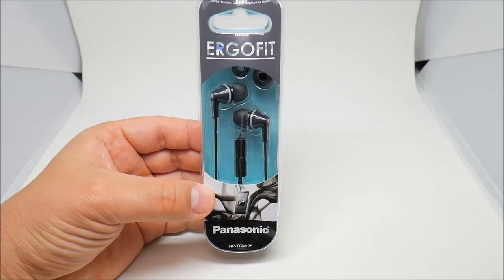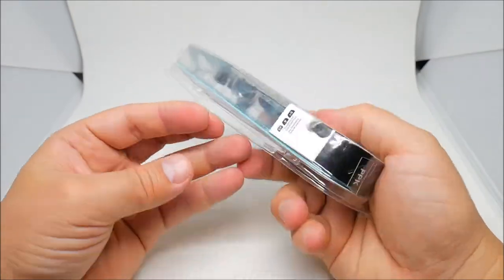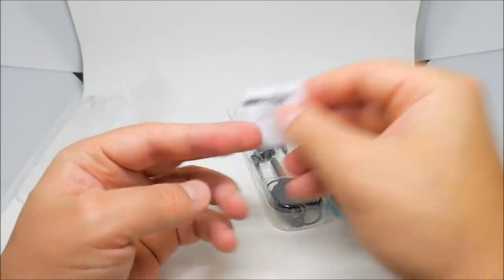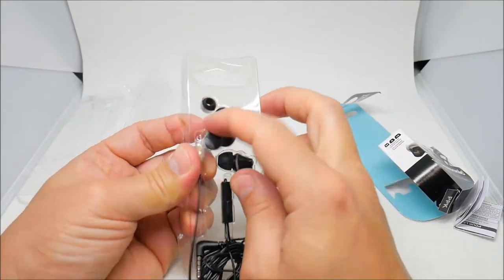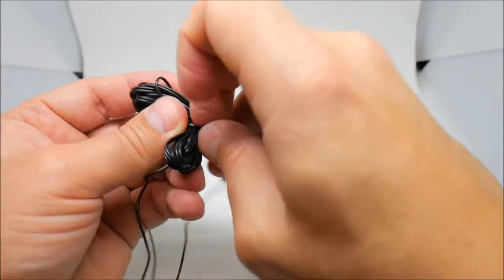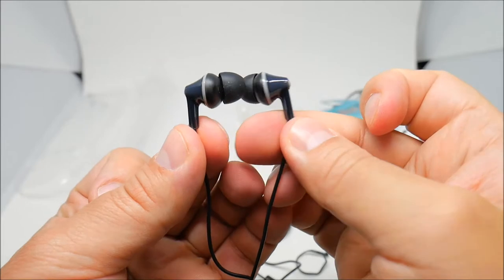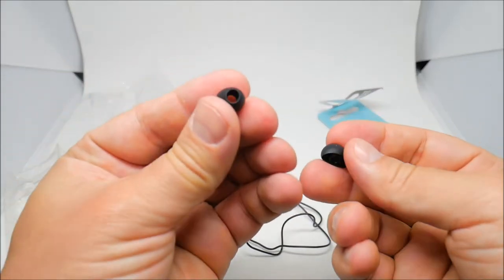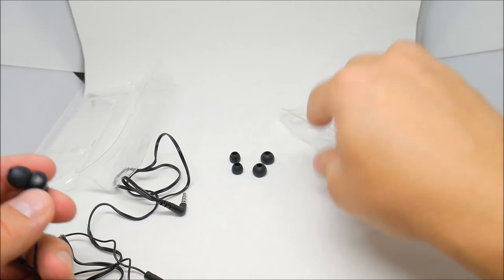Panasonic ErgoFit In-Ear Earbuds Headphones with Mic/Controller RP-TCM125-K (Black) - Unboxing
Connectivity technology is wired.

Maximum input 200 milliwatt.

Black ultra-soft ErgoFit in-ear earbud headphones.

Smartphone compatible with integrated microphone and remote:

Apple -iPhone / iPod / iPad

Android and Blackberry Audio devices

In Ear Stereo Audio.

Long 3.6-ft cord.

🛒MY CAMERA GEAR